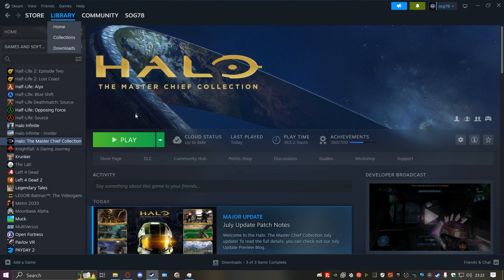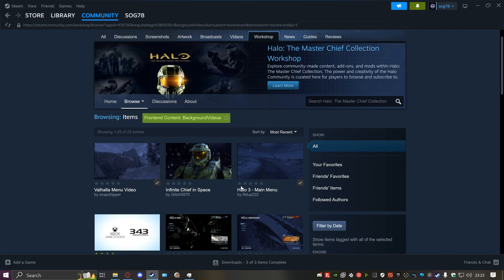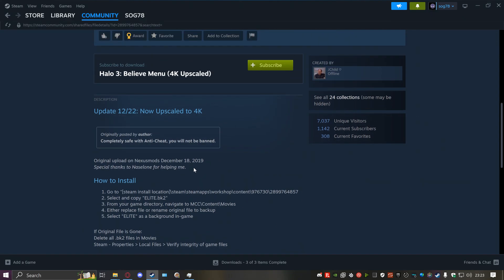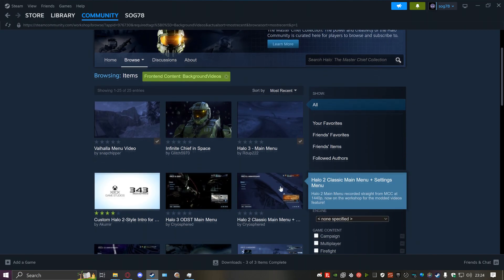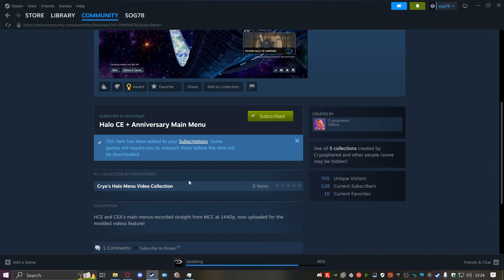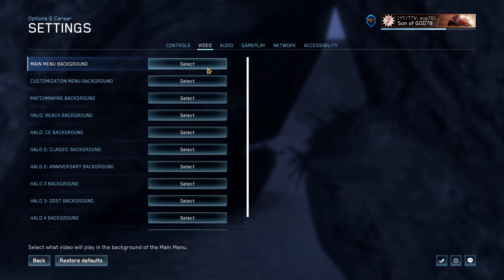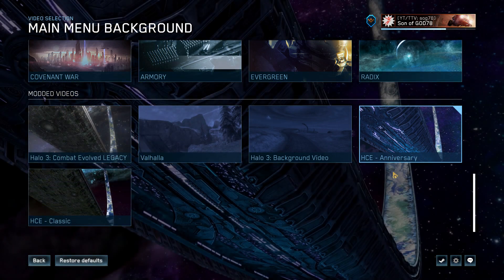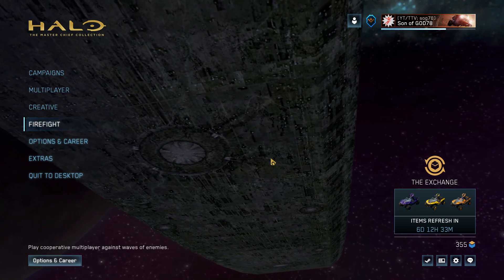How to use CUSTOM BACKGROUNDS in Halo MCC!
NOTE: THIS PROCESS ONLY WORKS WITH STEAM!

This video goes step-by-step on how to download custom/modded backgrounds for Halo: The Master Chief Collection (MCC) and how to select them in the game.

0:00 Intro
0:18 Going to the MCC Workshop
0:40 Things to look out for
1:21 Installing the Background
1:46 Getting into the game
1:53 Selecting the Background